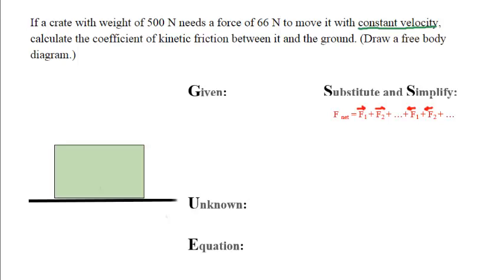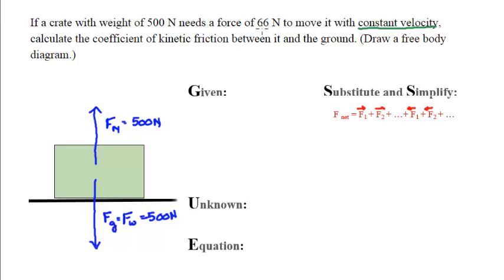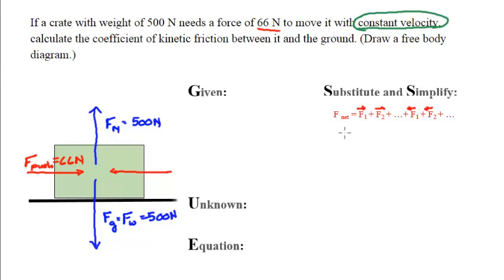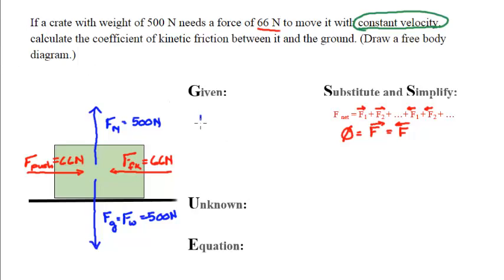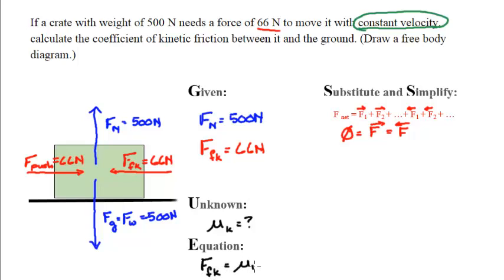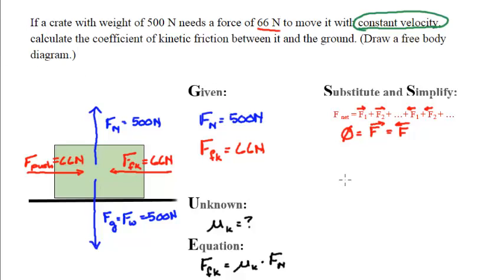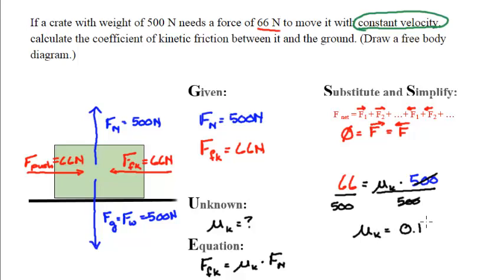Coeffiicients of Friction #1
Step by step to solve a coefficients of friction problem.